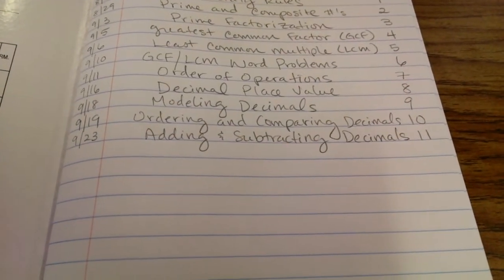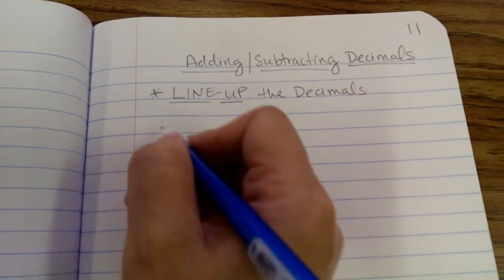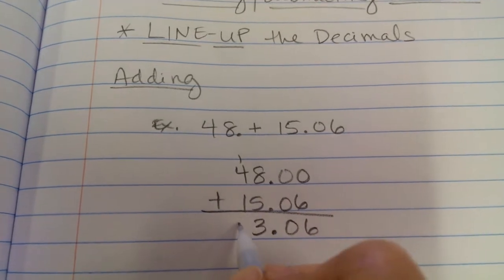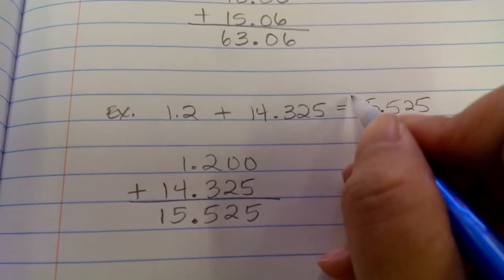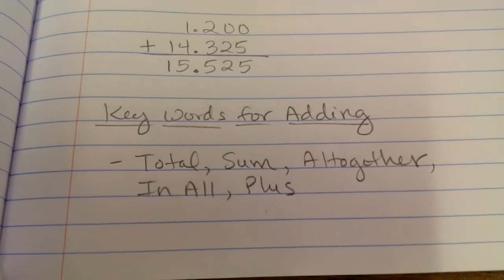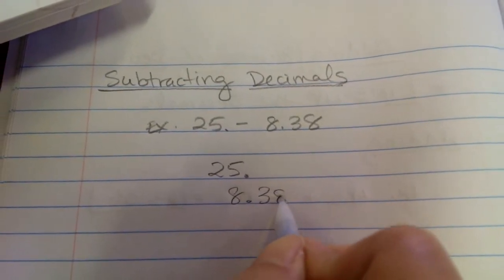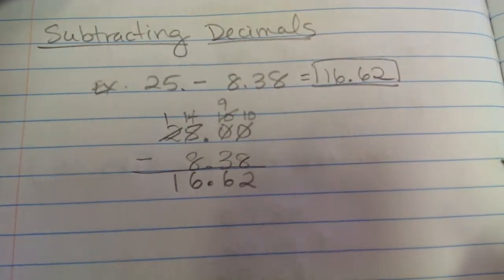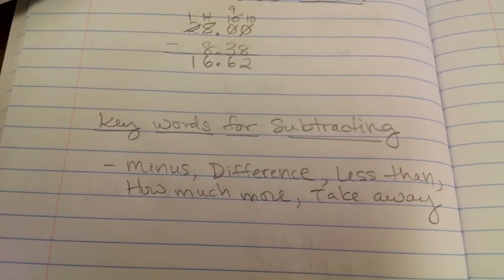Adding and Subtracting Decimals